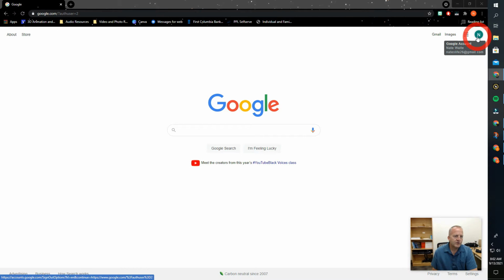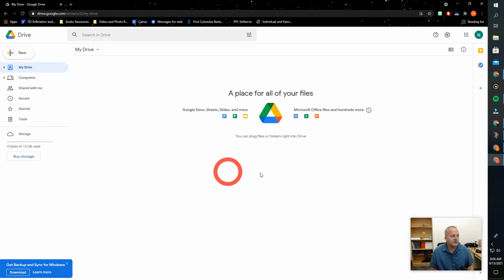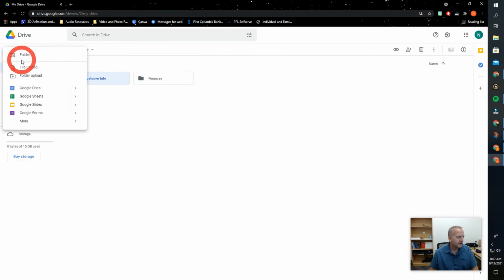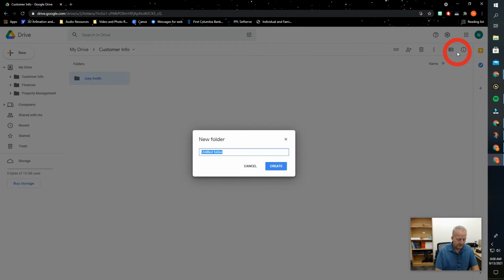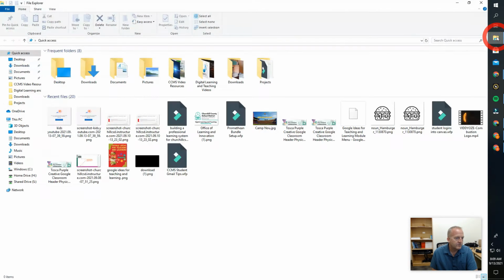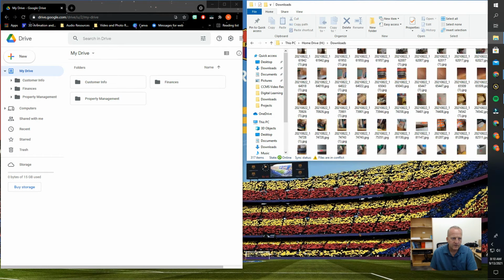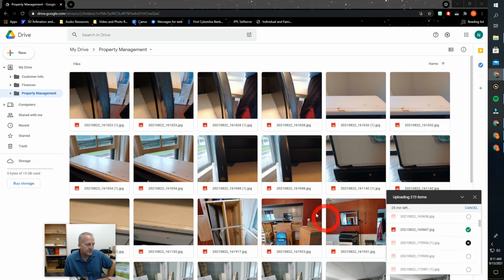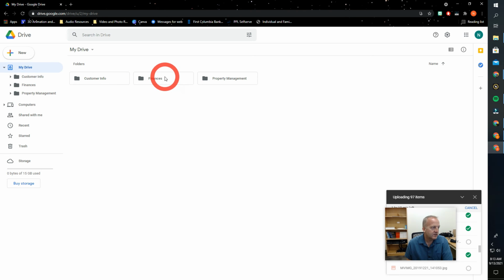Getting Started With Google Drive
This video will help you get started with document organization using Google Drive.